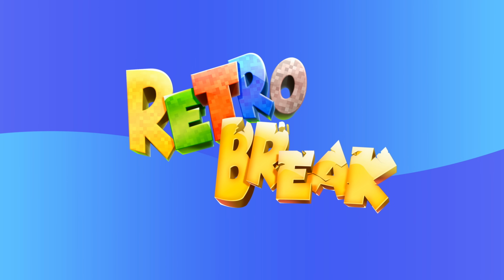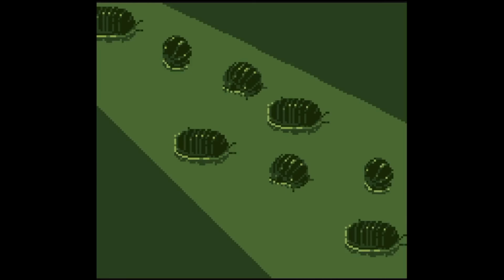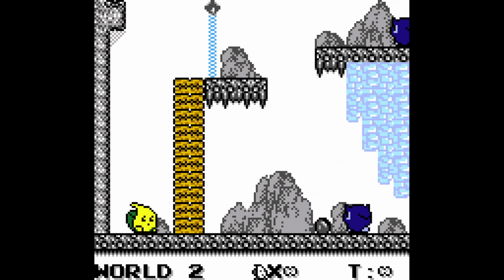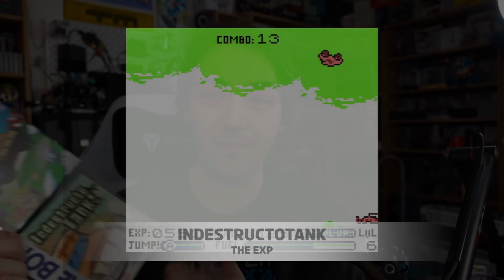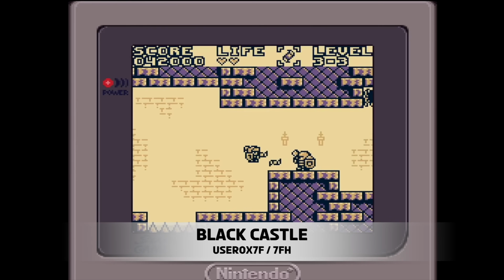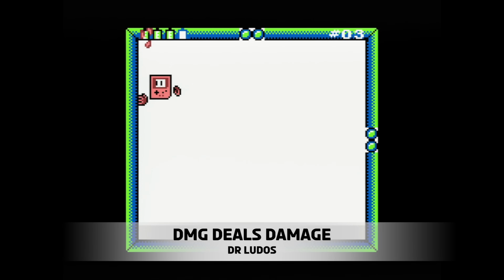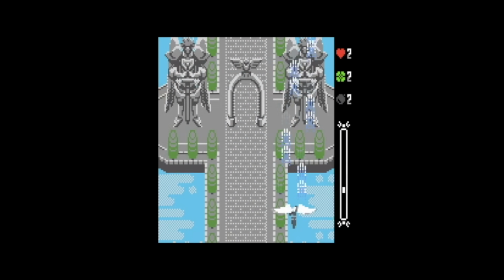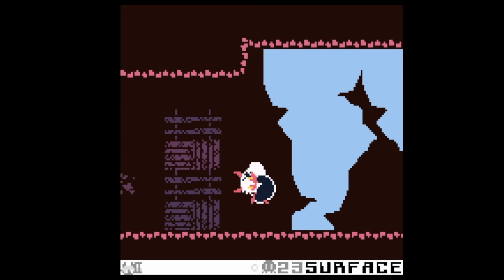Top 10 Best Game Boy Indie Games! [HOMEBREW]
Check out some of the best indie Game Boyy homebrew games, as well as some tips for developers! See below for links to all the games I showed in this episode!

WIN a copy of Pineapple Kid!

Share in the comments what you believe makes a good Game Boy game. Try and make it useful for Homebrew developers so we can try and improve games in the future!

* Games List *
The Shapeshifter 2

POWA!

* Video Contents *
00:00 Intro / Giveaway!
01:17 The Shapeshifter 2
03:23 Super JetPak DX
04:40 POWA!
05:59 Doc Cosmos
07:13 Deadeus
08:28 Indestructo Tank
09:38 Black Castle
11:57 DMG Deals Damage
12:47 Dangan GB
13:26 Wing Warriors
14:12 Tobu Tobu Girl DX
15:30 Download Only Highlights
15:46 Bouncing Ball
16:24 Repugnant Bounty
17:11 Thanks For Watching / Giveaway!

Discover the best of the Game Boy homebrew scene with our top 10 list of the best Game Boy homebrew games so far. From classic 8-bit style games to innovative indie creations, this video showcases the talented Game Boy developer community and the rich history of Game Boy programming and game development. Whether you're a fan of retro gaming or just want to see what the Game Boy has to offer, this video is a must-watch for all fans of Nintendo's iconic handheld console.

Get a glimpse into the vibrant world of Game Boy homebrew and indie games with this comprehensive video. Explore the top 10 Game Boy homebrew games that push the boundaries of what this classic handheld console is capable of. From old-school gaming nostalgia to modern indie masterpieces, this video covers it all. Whether you're a seasoned Game Boy gamer or just starting out, you'll find something to love in this carefully curated list. So why wait? Join us as we delve into the amazing world of Game Boy homebrew games and discover the hidden gems that have made this classic console a beloved part of gaming history.